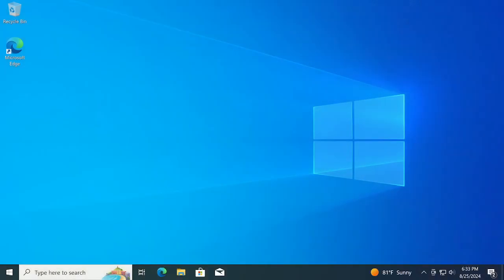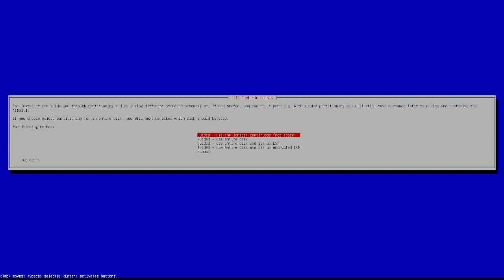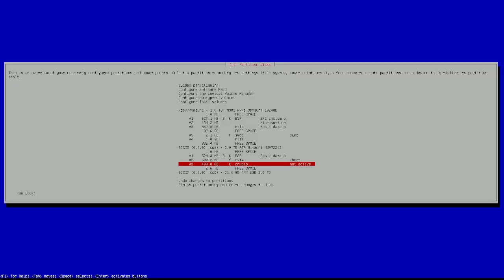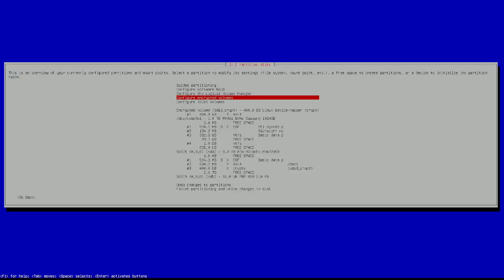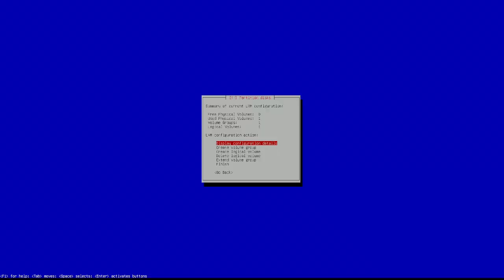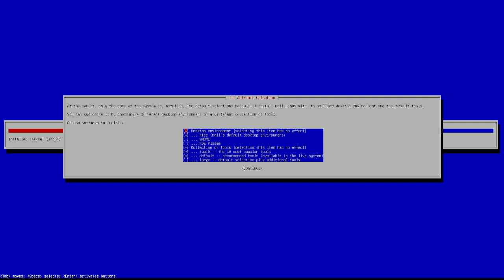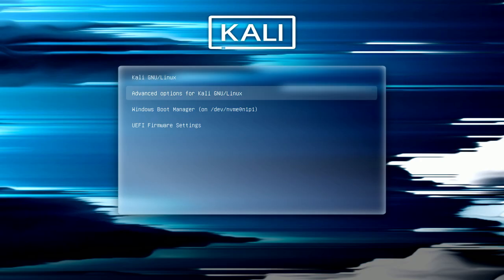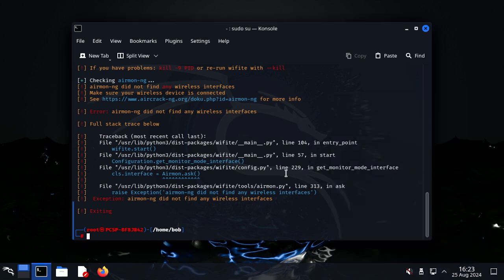Kali Linux install dual-boot with Windows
Installing Kali Linux on top of Windows (on the extra HDD just to be safe).
Note:  The video quality improves after adding "nomodeset" to the line that starts with "linux" and booting into non-graphical install.